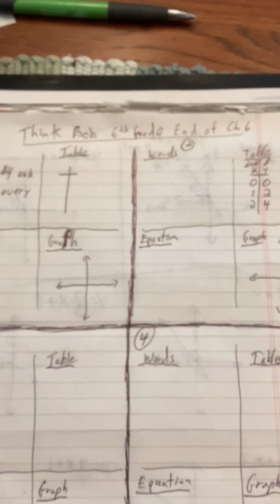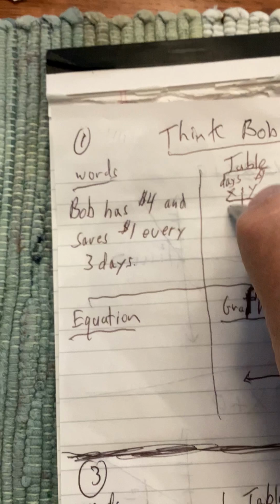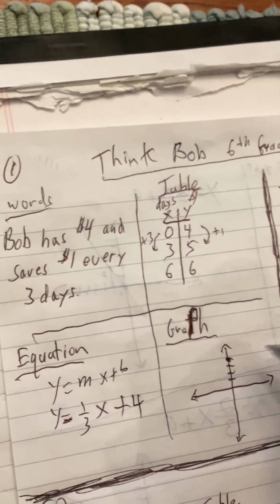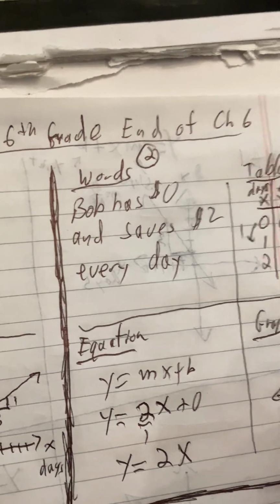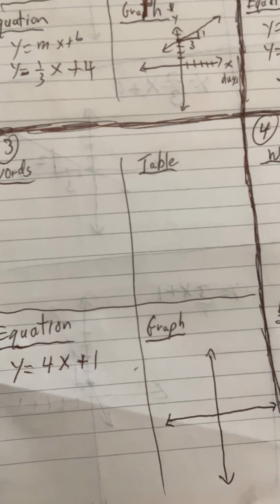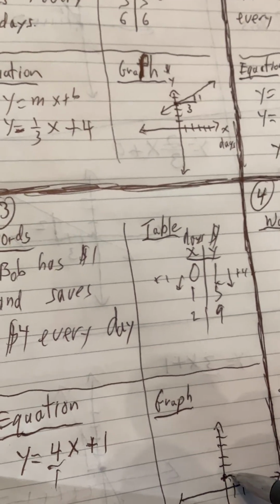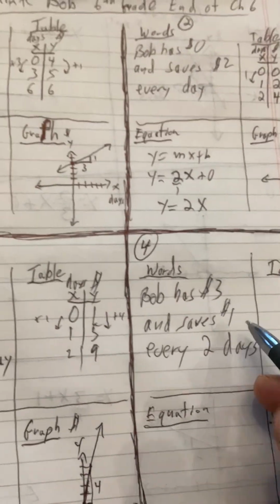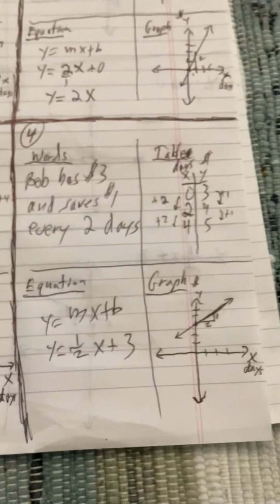6 th grade end of ch 6 Think Bob 4 problems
A think Bob from all four situations all in quad I